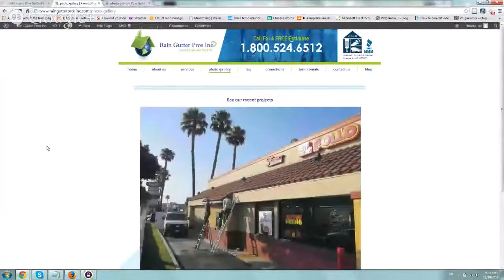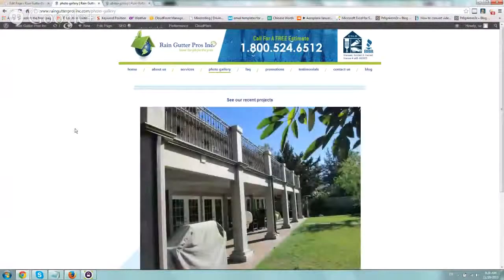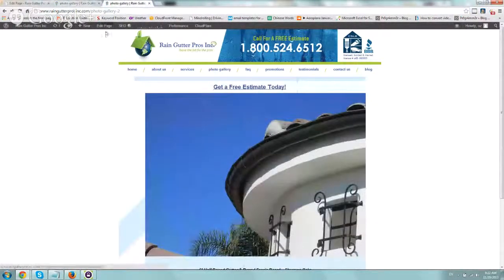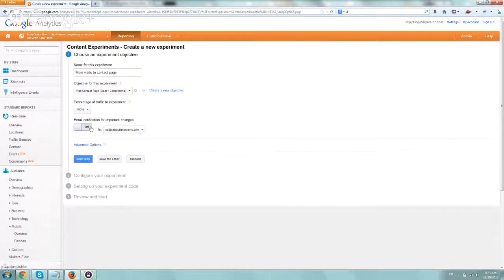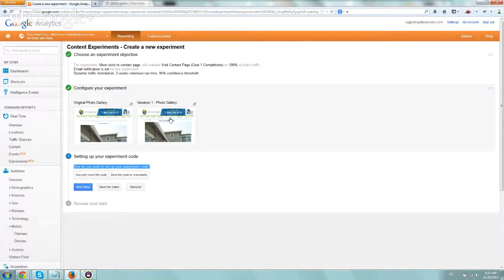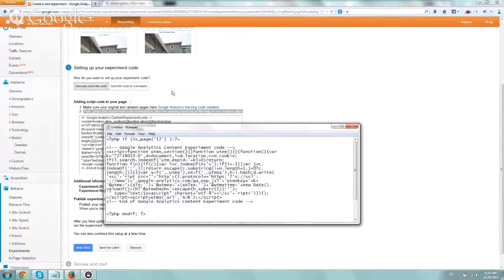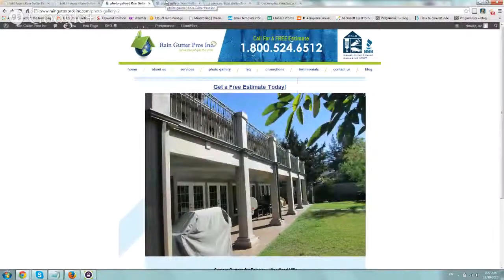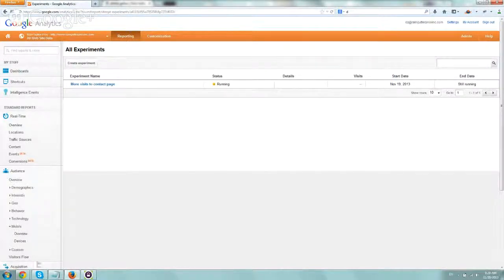How to run Analytics Experiments (A/B Testing) on Wordpress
Showing you the steps to run and add code for wordpress a/b testing under google analytics experiments.